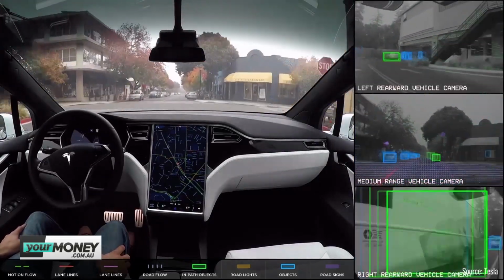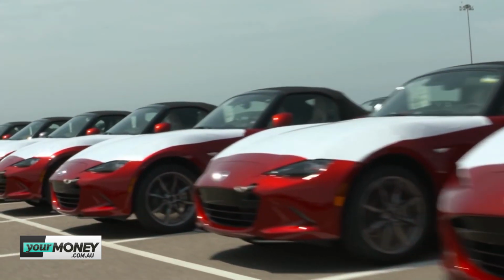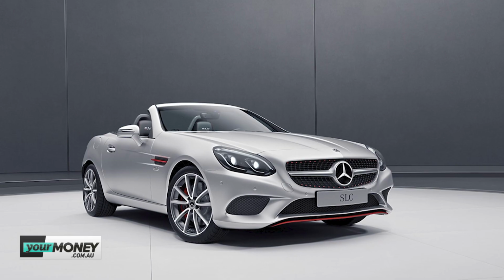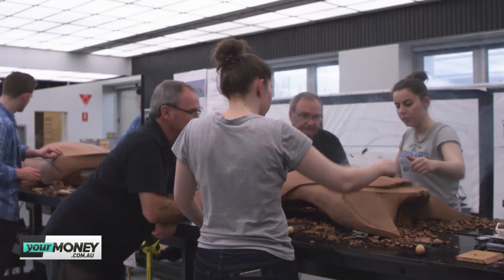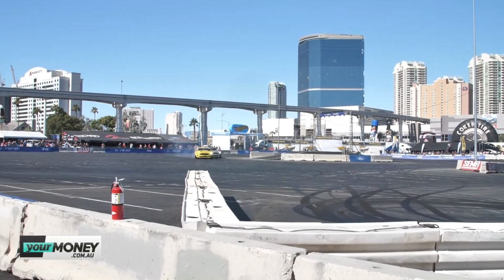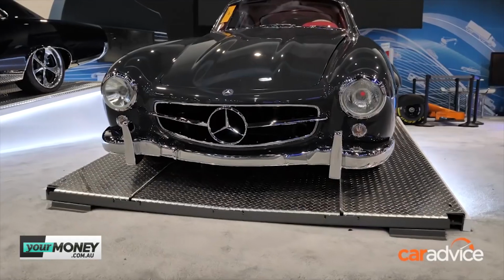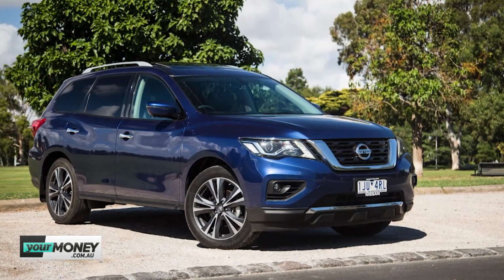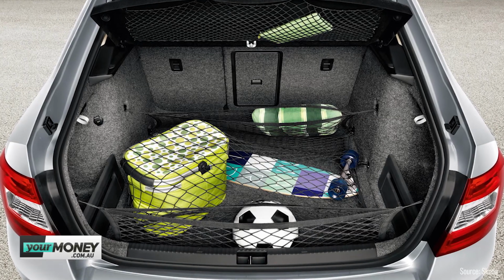CarAdvice | November 28, 2018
During this episode of CarAdvice Paul Maric and Trent Nikolic discuss Holden’s design and engineering on the world stage, go behind the scenes at the SEMA Show in Las Vegas plus some hot tips when test driving a new car.

Watch CarAdvice Wednesdays from 7.30pm AEDT.